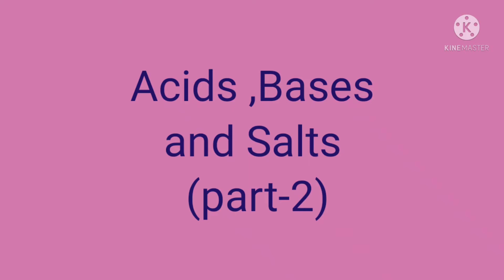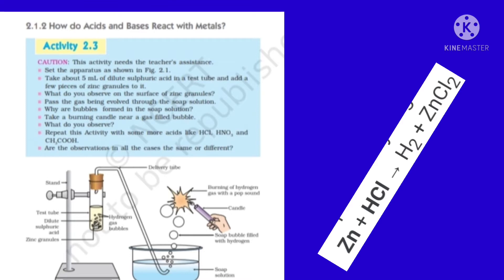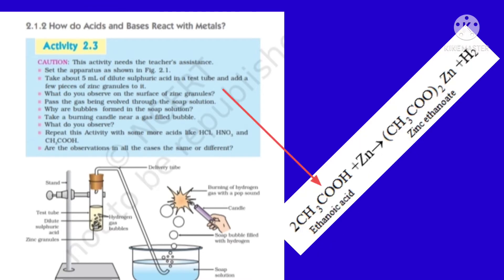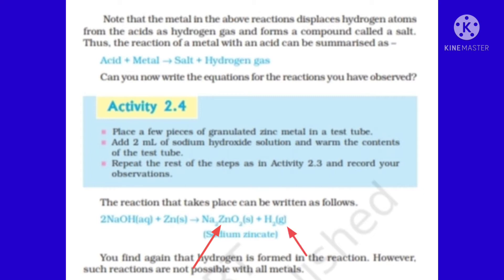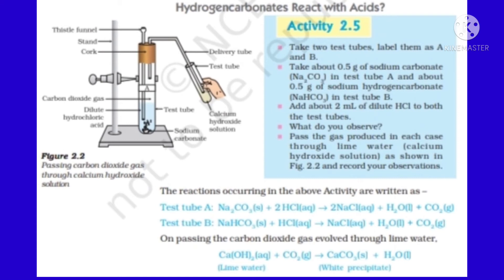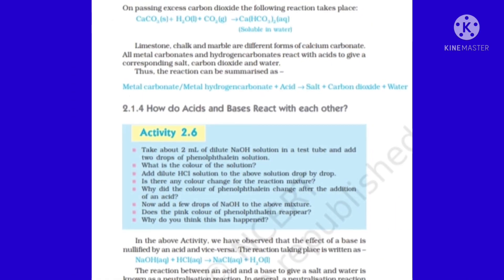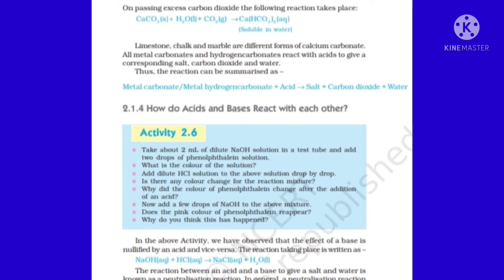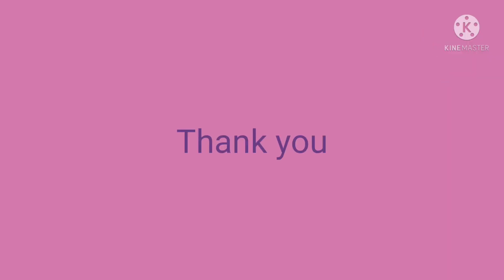Class-10 Science Ch-2 (part-2)